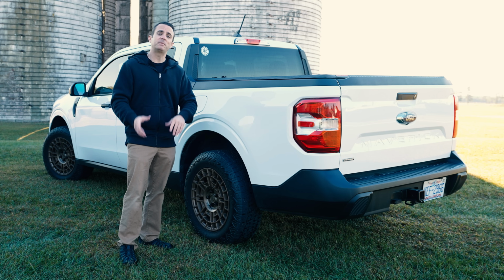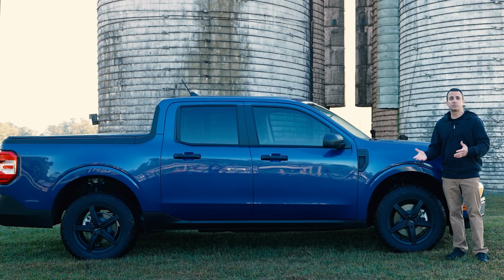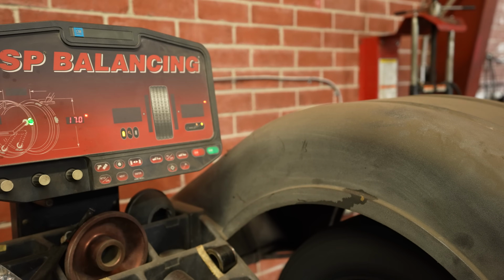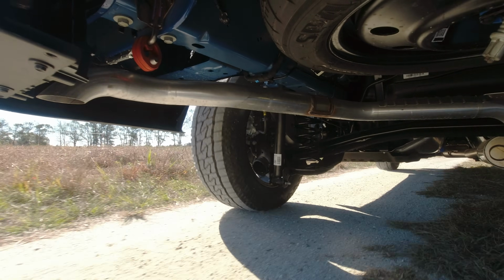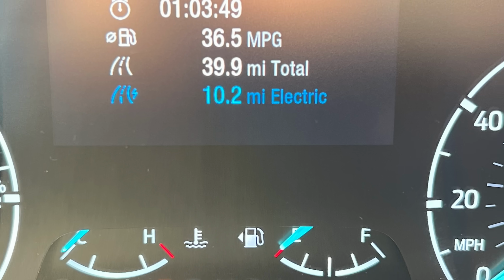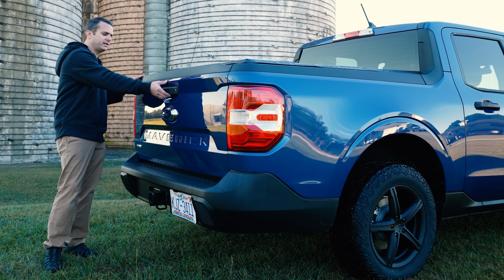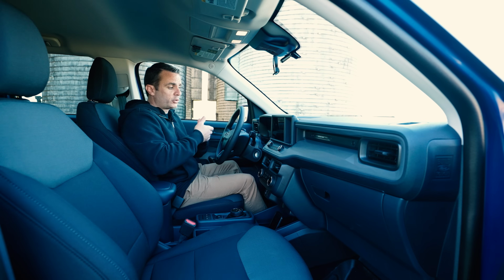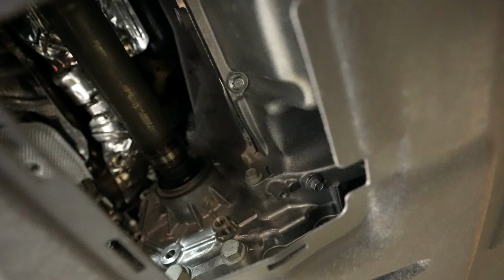2023 Ford Maverick Hybrid XL Upgrades and Updates | Inside Line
After a year of waiting, our 2023 Ford Maverick Hybrid XL is finally here. In this video, we'll go over what's new, the things we changed immediately, and update you on our 2022 Maverick project.

00:00 Intro
00:16 2022 Ford Maverick Hybrid XL Update
01:10 2023 Maverick XL Changes
01:48 Maverick Nomad Grappler All-terrain Tire Upgrade
04:02 Fuel Economy
04:24 Ford Maverick Bed Upgrades
04:30 Rough Country Tri-Fold Bed Cover
04:52 Maverick Bed Mat
05:07 Ford Maverick tailgate assist shock
05:56 2023 Ford Maverick XL Interior Changes
06:18 Powetrain/ Rattles / Updates
07:19 Wrap up

Follow Driving Line on Facebook:   / drivingline

Follow Driving Line on Instagram:   / drivingline